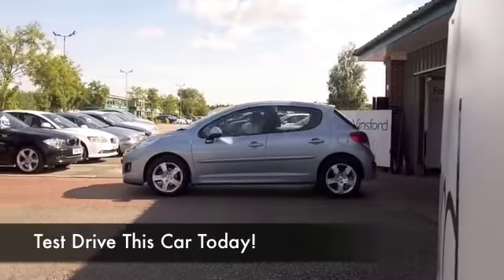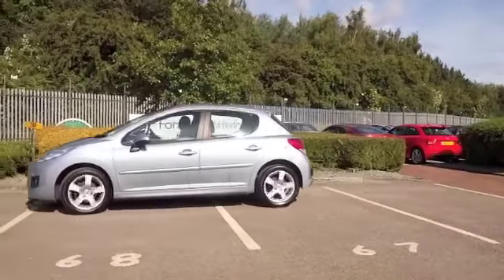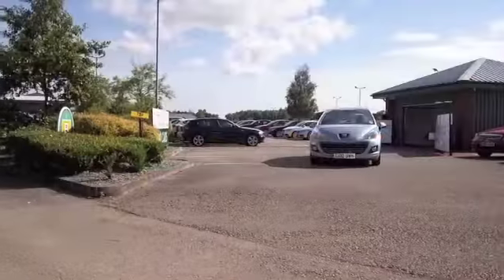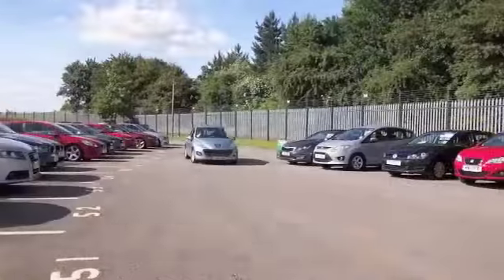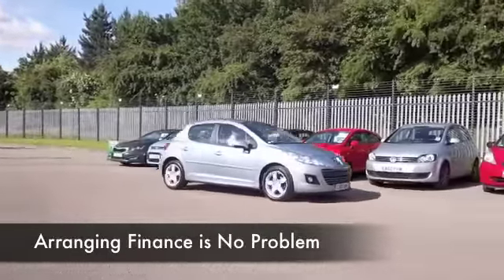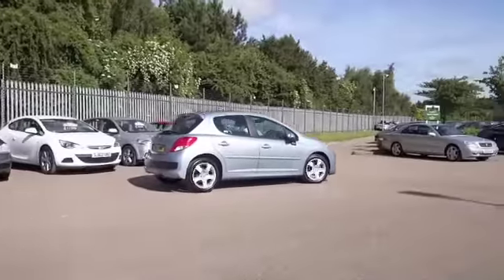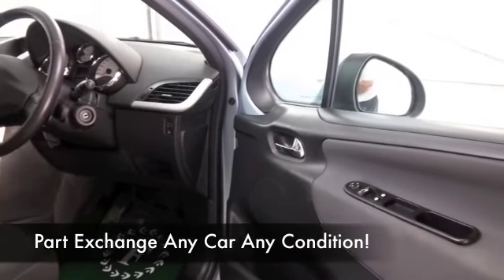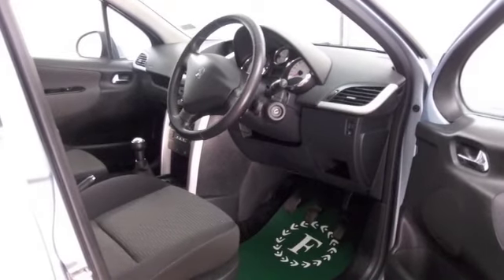PEUGEOT 207 DIESEL HATCHBACK (2010) 1.6 HDI 90 SPORT 5DR - CX10UWN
DETAILS:
First registered: 29/03/2010
Current mileage: 47830
Registration: CX10UWN
Colour: BLUE

FEATURES:
full service history, front electric windows, remote central locking, cloth interior, all round airbags, climate control, pas, abs, alloy wheels, metallic paint, cd, parcel shelf present, hand book present, bluetoot

This used car is for sale at Fords of Winsford Car Supermarket in Cheshire, UK